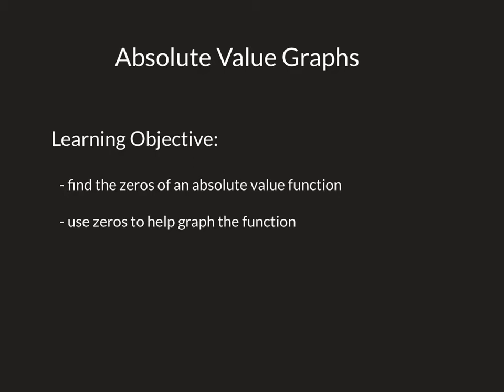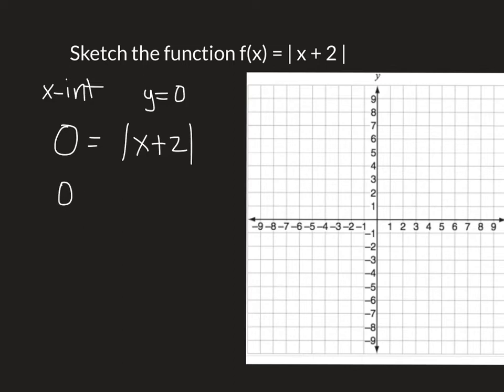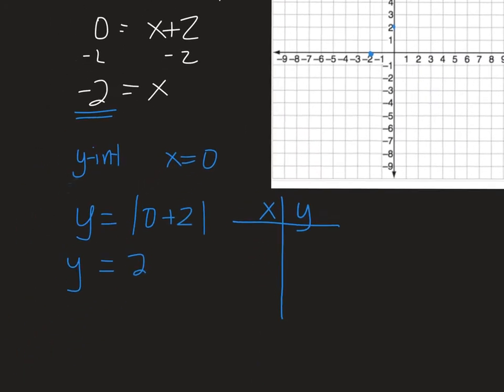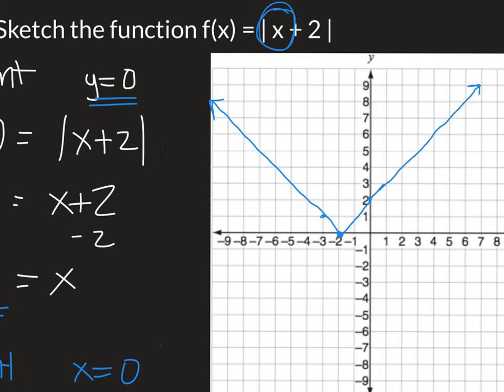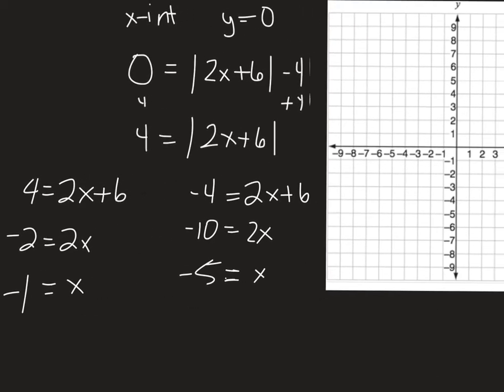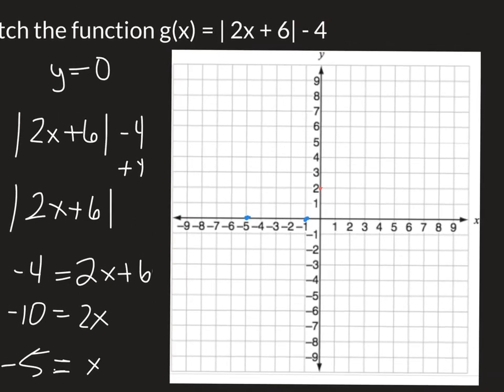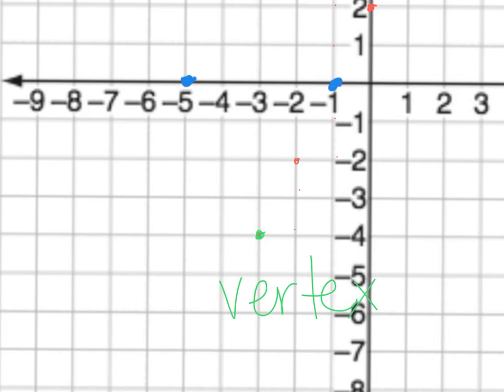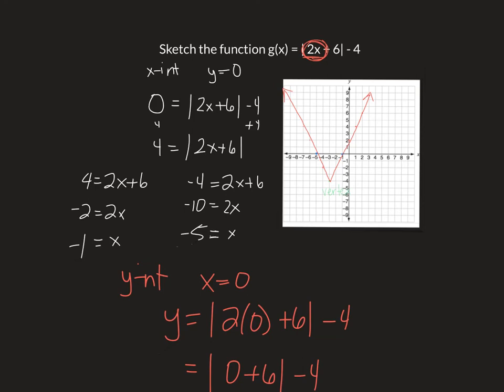Sketch Absolute Value Graphs 1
This project was created with Explain Everything™ Interactive Whiteboard for iPad. Just a quick review of graphing absolute values by finding x and y- intercepts, and using clues from the equation itself.